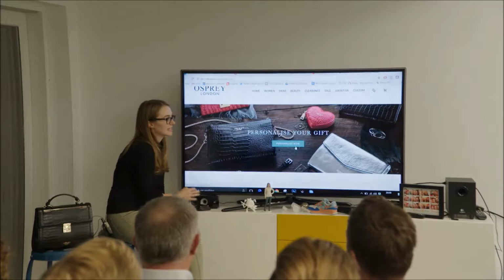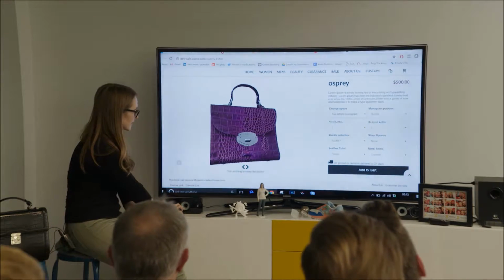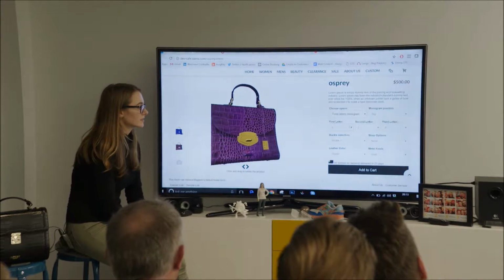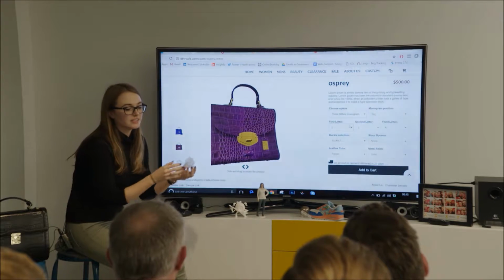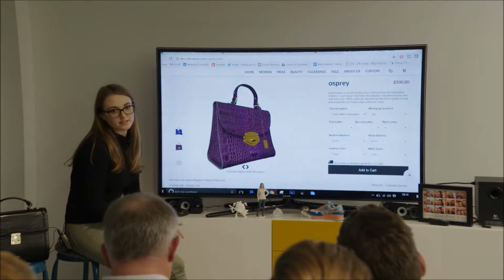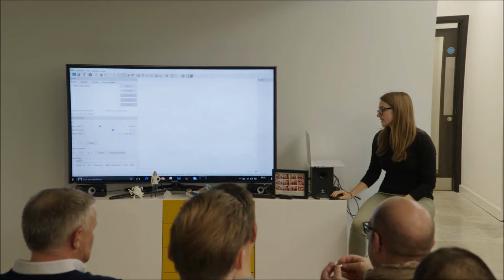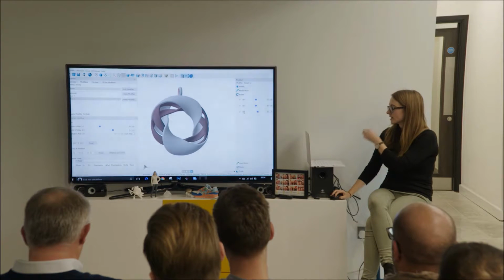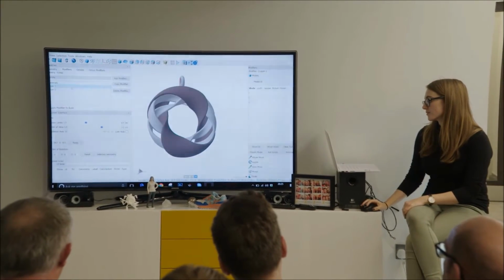Live online photo-realistic 3D rendering of a personalisable handbag.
Digital Forming demos how an Osprey London handbag can be reproduced in 3D and converted to a personalisable item on a Magento site.